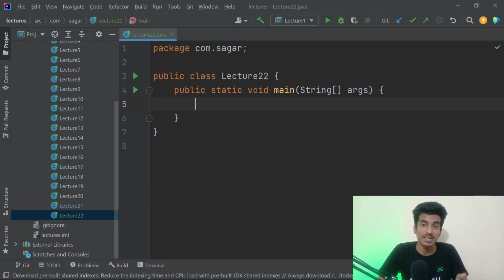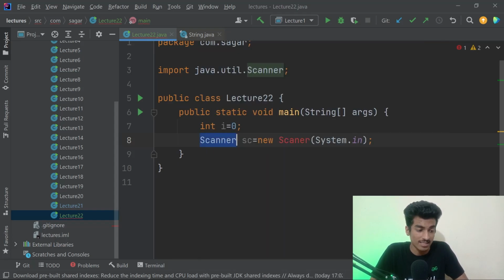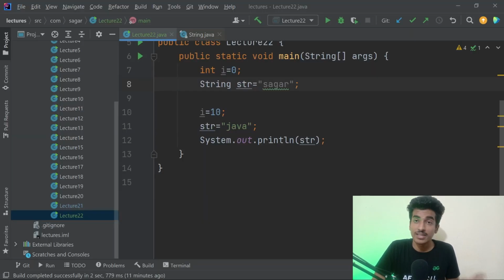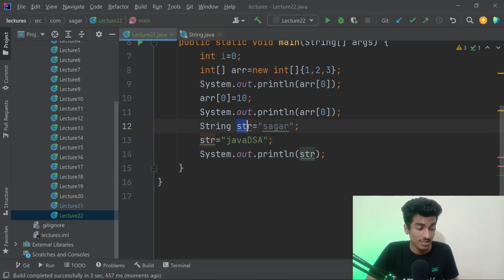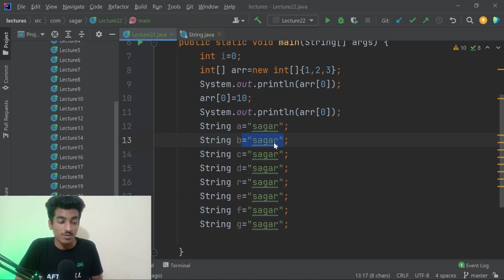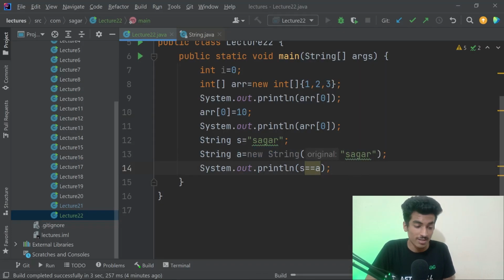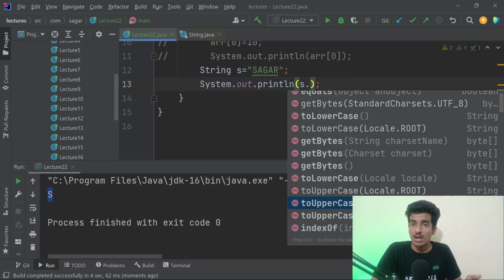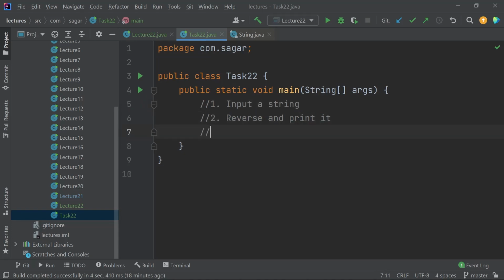Strings in JAVA! | All concepts cleared✅ | JAVA + DSA COURSE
Lecture #22
📝 In this video we are going to learn everything about strings.

 📌 Timestamps:
0:00 Introduction